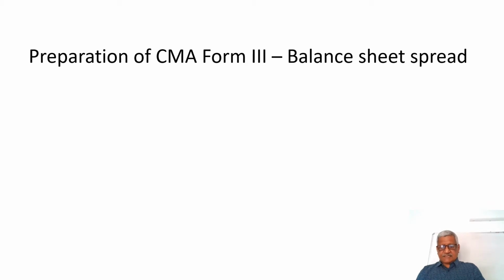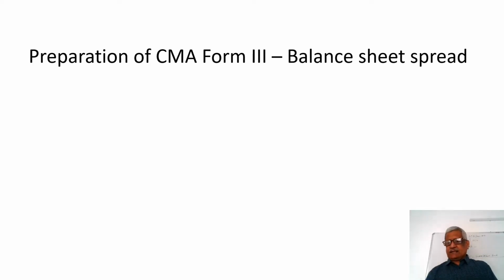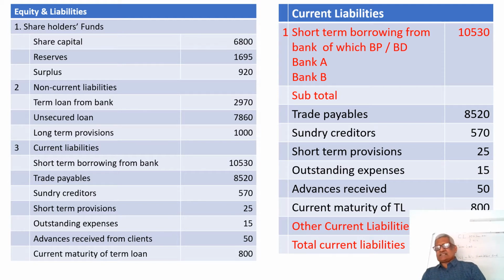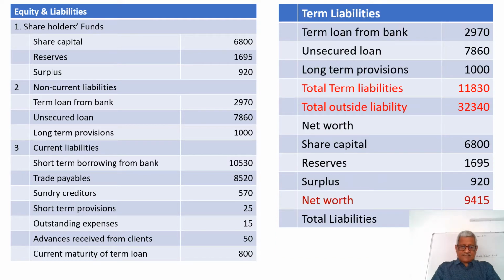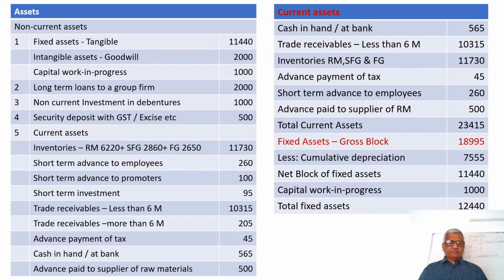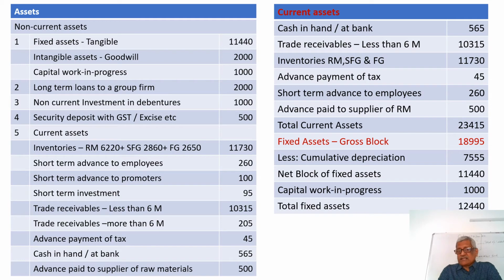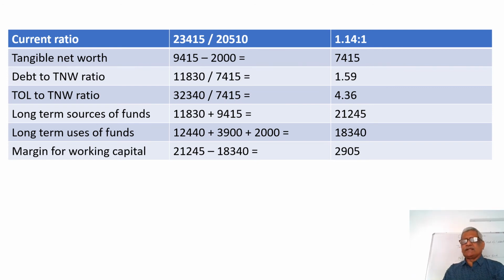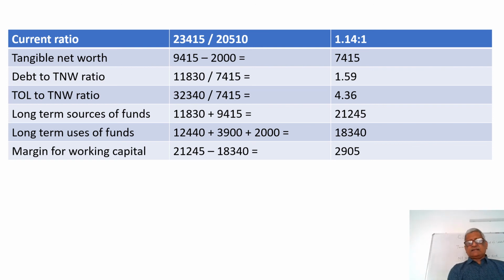Video 50 CMA Form III Balance sheet spread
This video explains classification of various items of balance sheet, preparation of CMA Form III and calculation of important financial ratios.